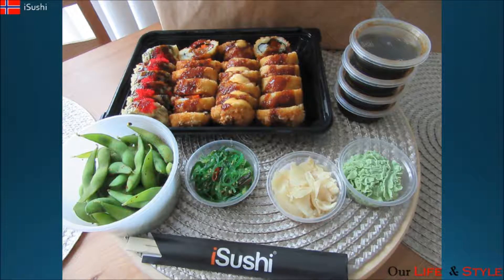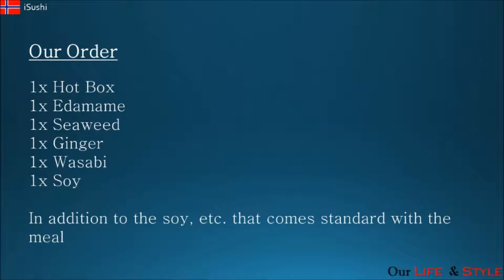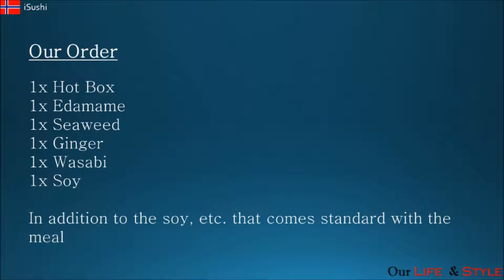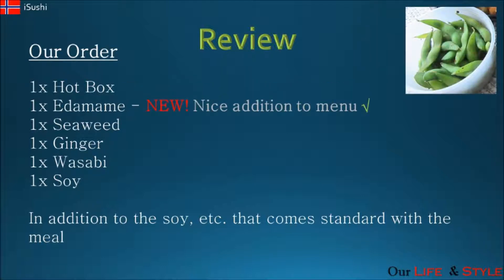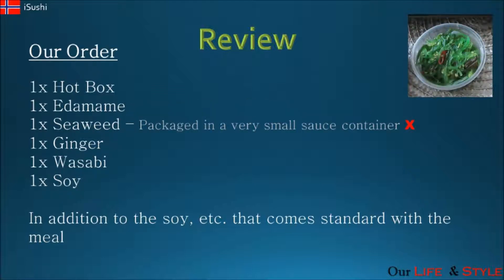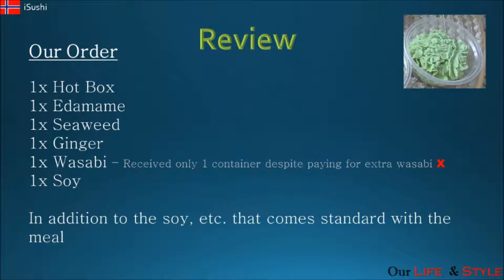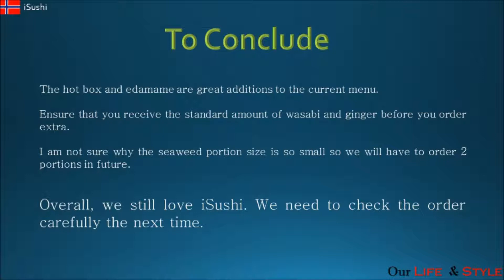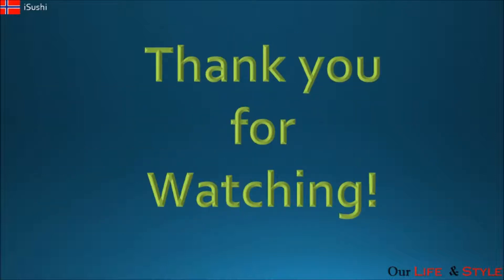iSushi Review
Hi and Welcome back to the “Our Life & Style” channel.

We are going to do a review of iSushi today.  We placed our order over the phone and picked up our order at the store.